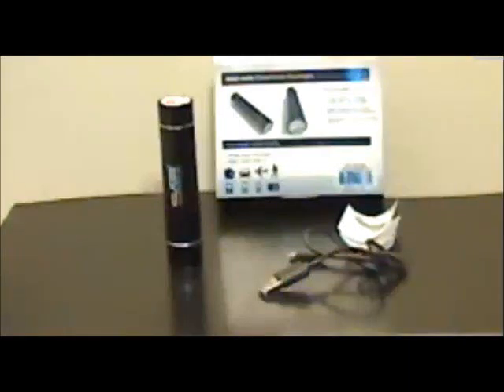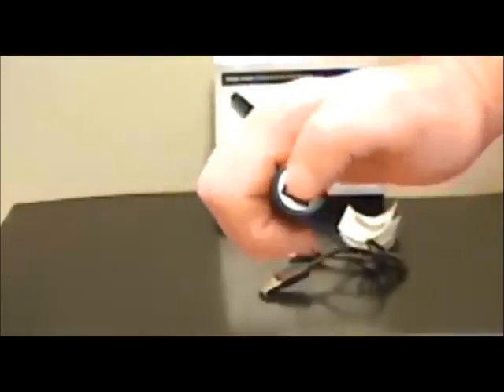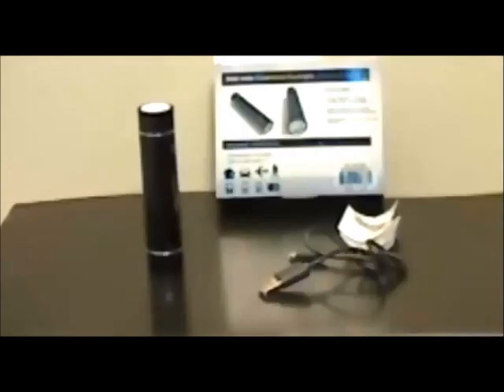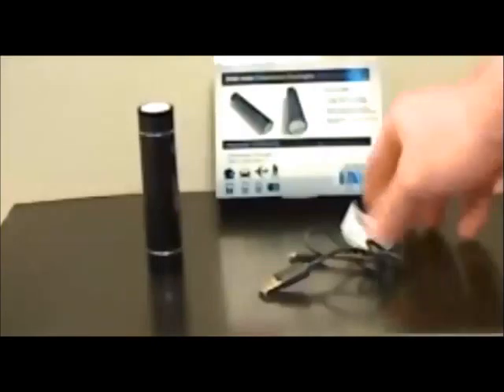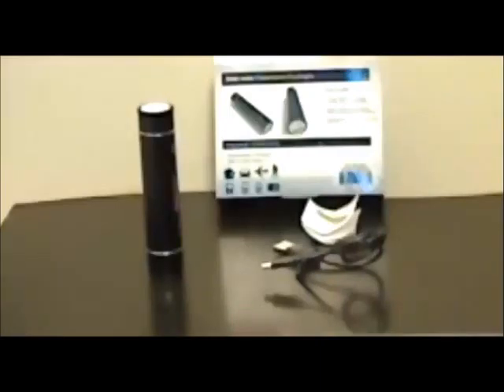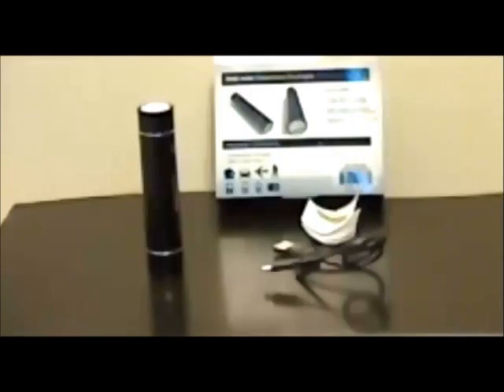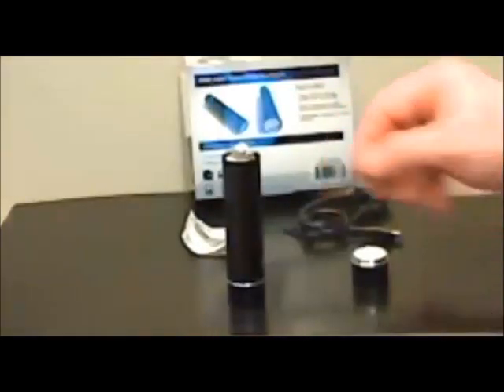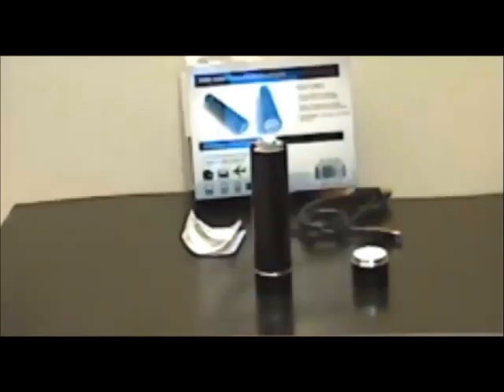DE Powerbank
JWINK Review of the DE Powerbank